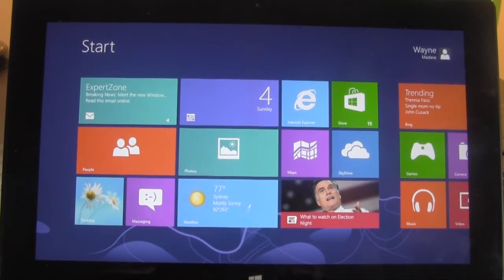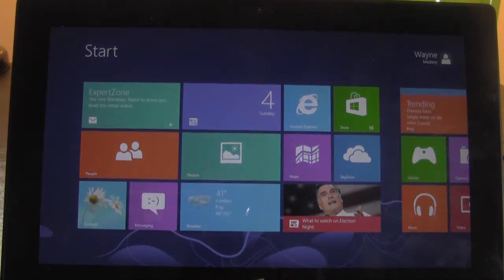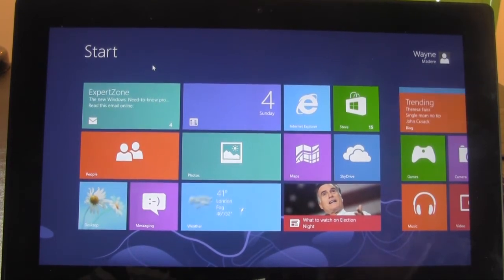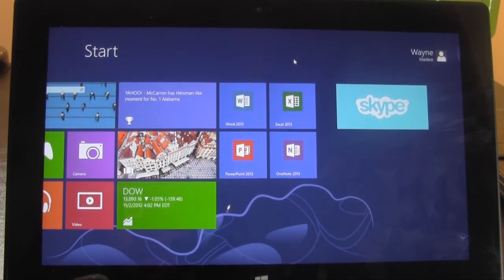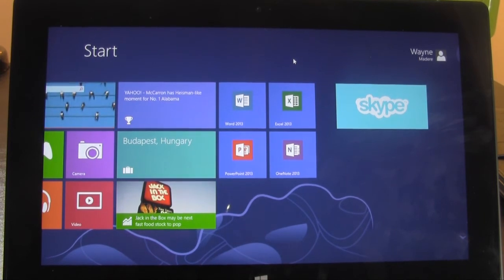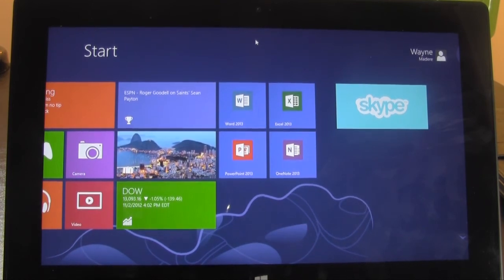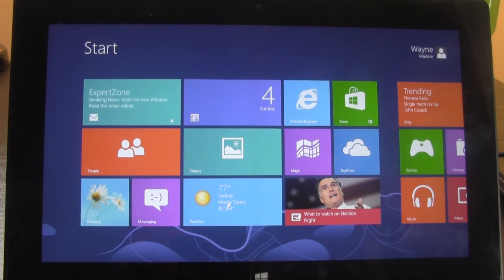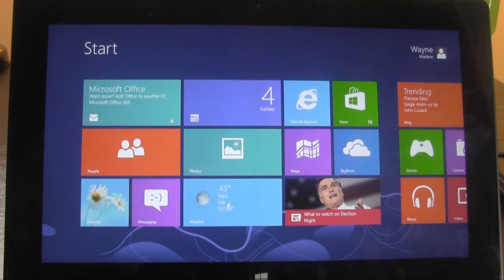Surface Tablet with RT Pros and Cons​​​ | H2TechVideos​​​